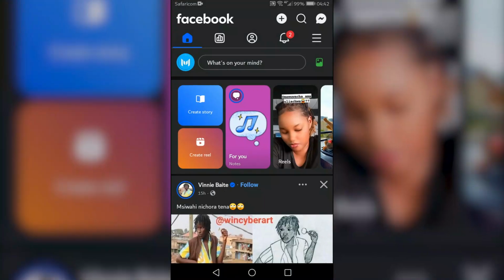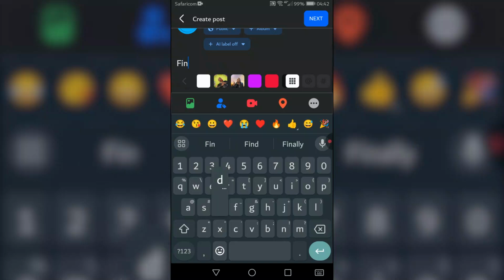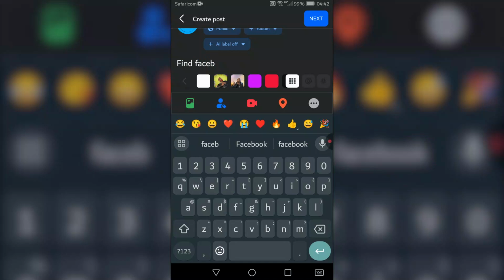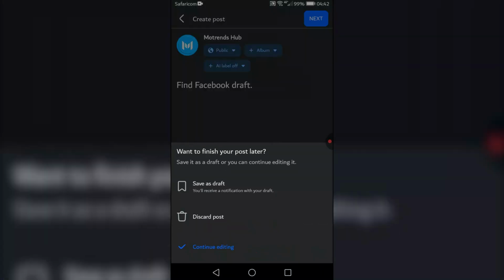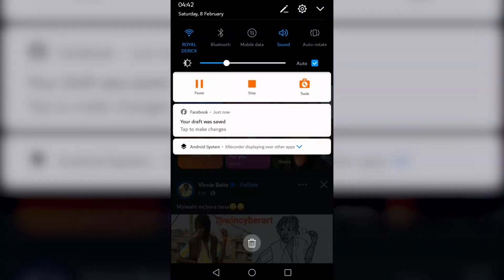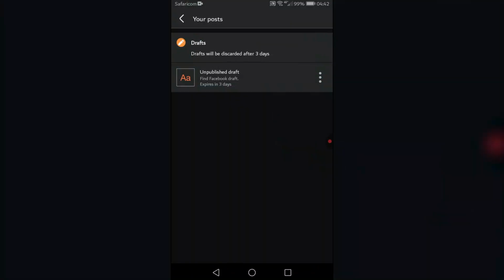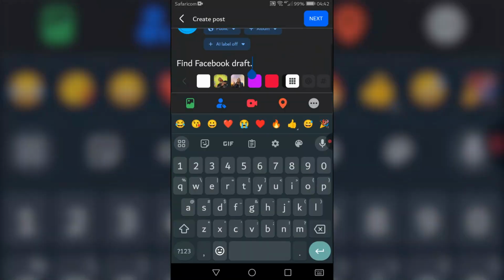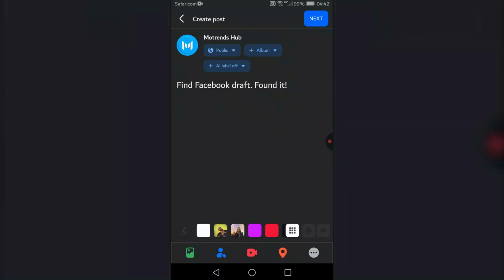HOW TO FIND FACEBOOK POST DRAFTS ON FACEBOOK APP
Ever written a Facebook post but didn't publish it right away?  Wondering where that draft went? 🤔  Don't worry, it's not lost! In this video, we'll show you exactly how to find your saved Facebook post drafts so you can finish and share them with the world.  No more lost ideas!  Watch now to learn how!